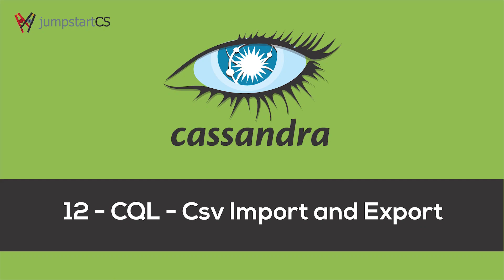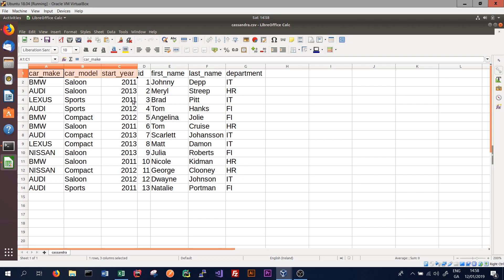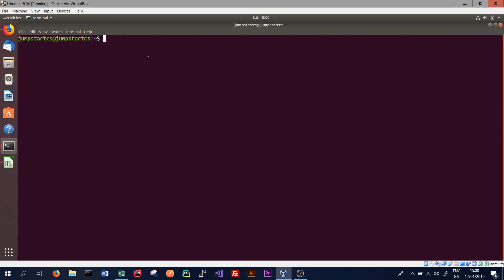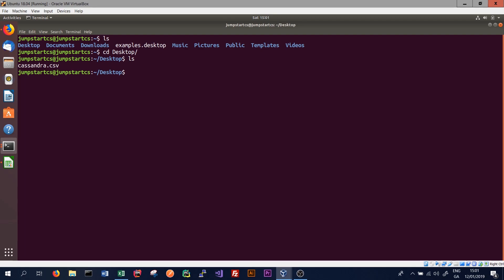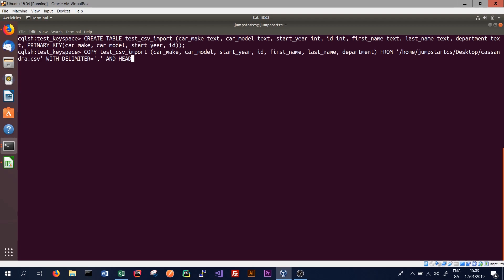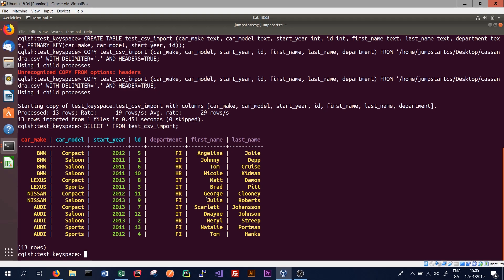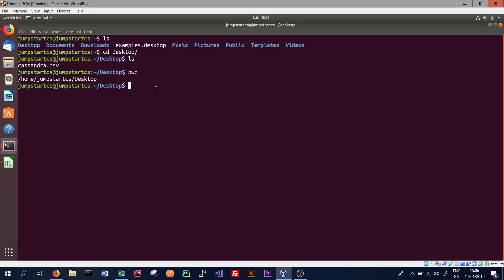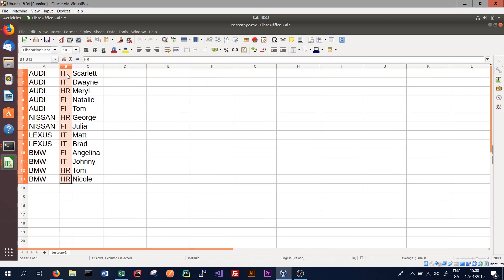Apache Cassandra - Tutorial 12 - CQL - Importing and Exporting Data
We can import and export data from Apache Cassandra database tables to basic csv files and vise versa.

This allows us to conveniently view what is in a Cassandra database table as well as quickly import data from a csv to a table.

These techniques are particular useful when we are building an application using Cassandra and want to quickly seed our database tables.